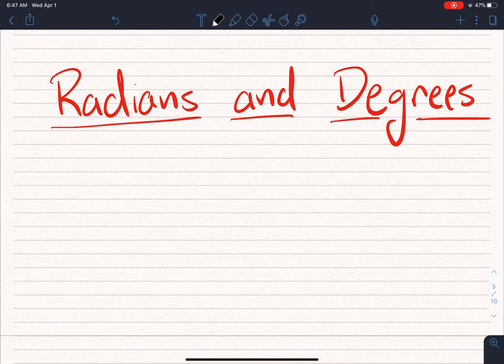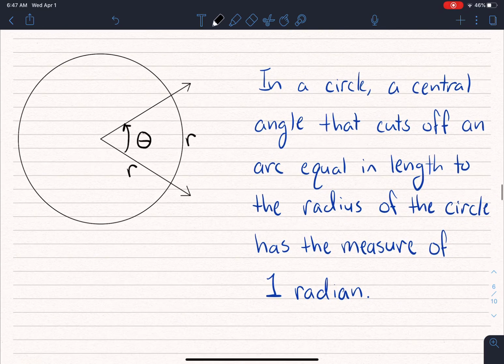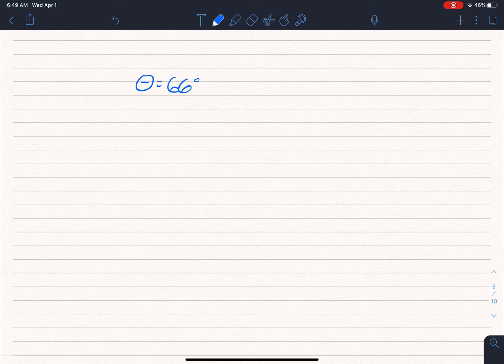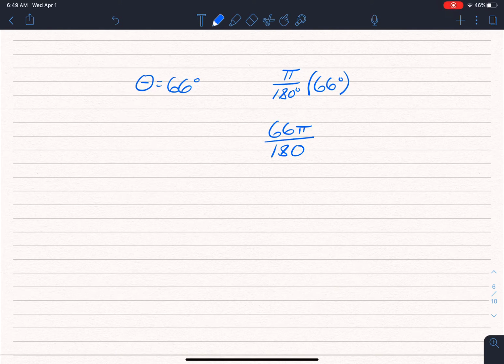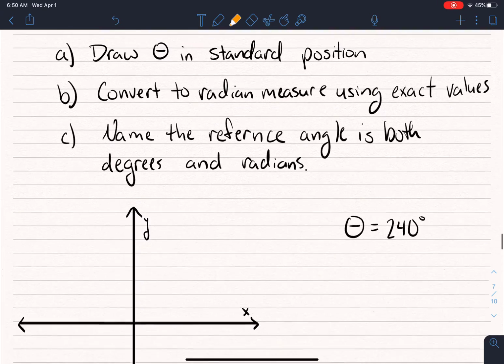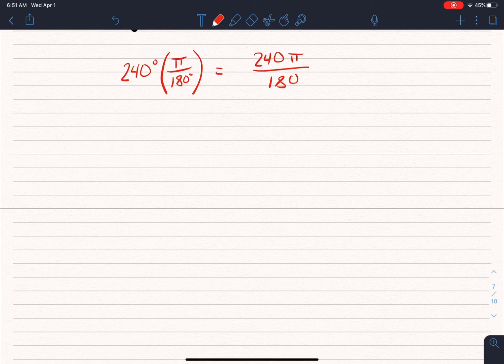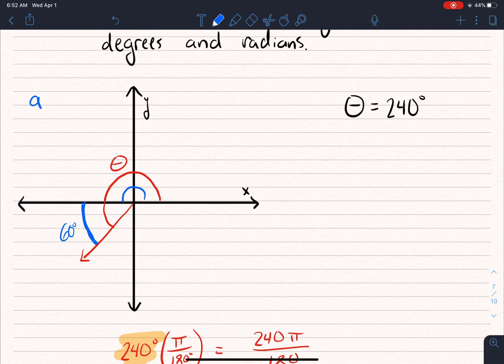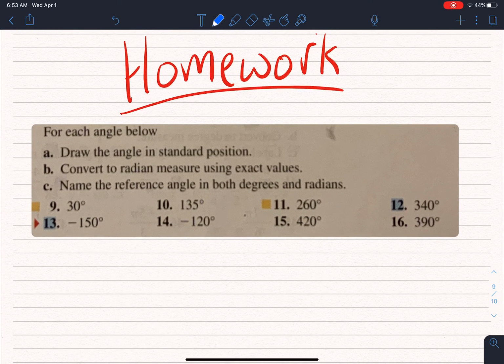Radians and Degrees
Recap of class 3-31 and the homework addignment